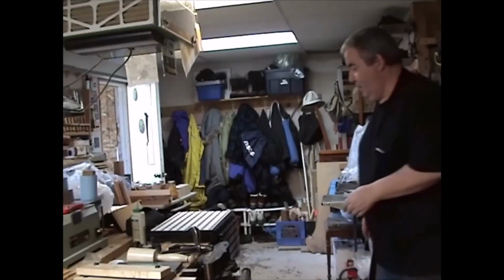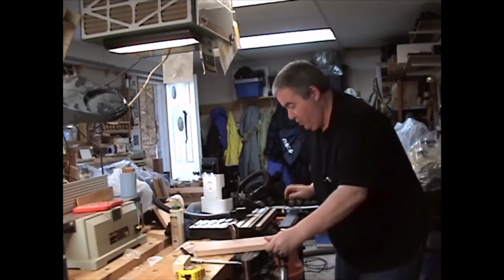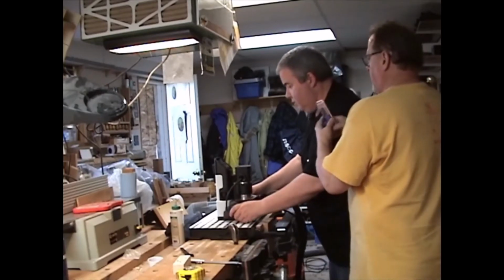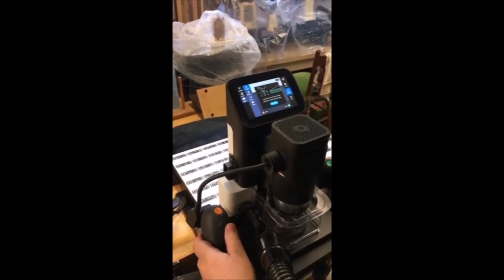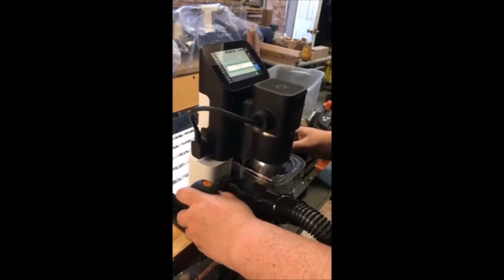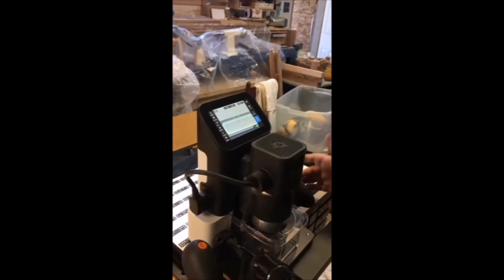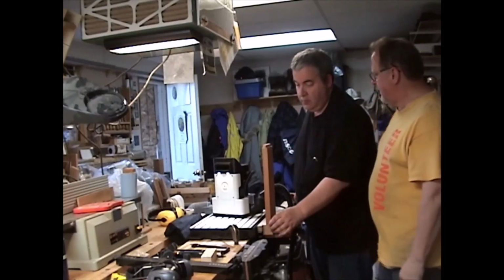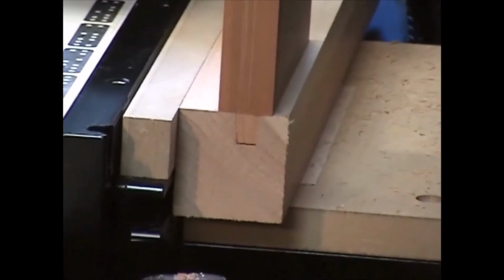Woodworking with CNC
This is a presentation showing the use of the Shaper Origin to complete a mortise and tenon joint - this will be part of a full presentation on CNC Woodworking from AWA.